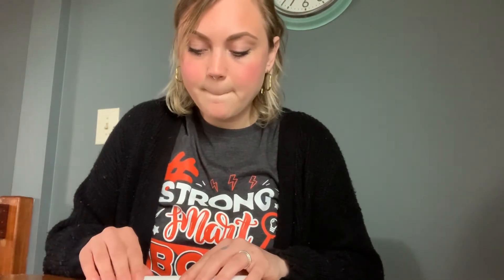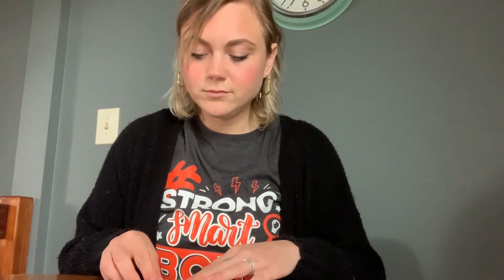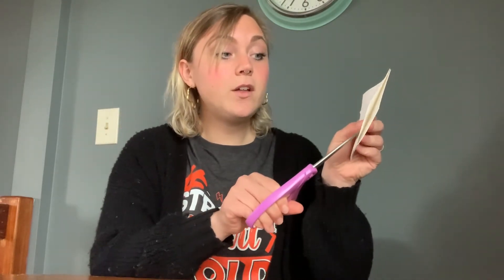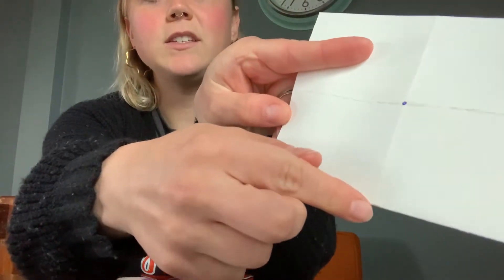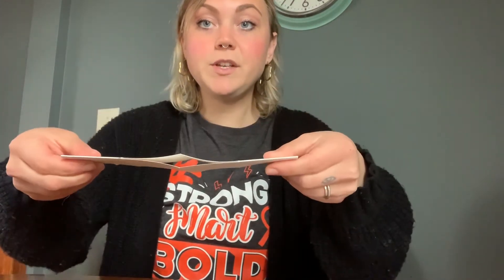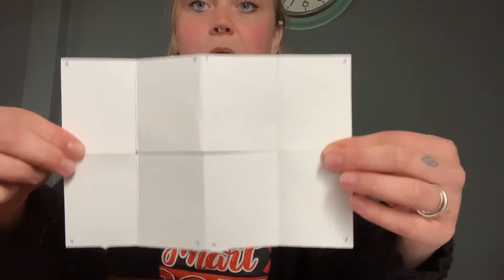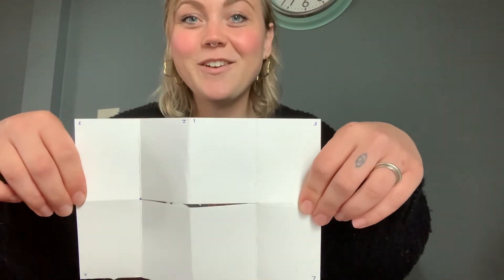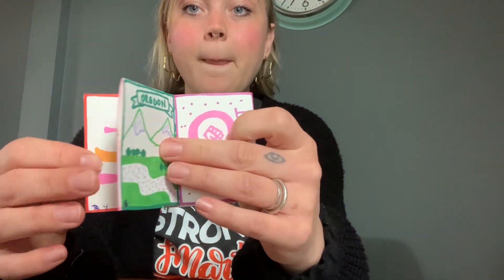Make Your Own Zine! | YWCA Minneapolis Girls & Youth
Create your own mini-magazines (Zines!) with Cece.  She'll show you how to fold one out of paper you have around the house, and gives you a BOLD challenge for creating a zine with the story of your life!

YWCA Minneapolis afterschool programs serve 1,200+ girls and youth each year, equipping them to be learners, leaders and creators of change so they graduate from high school ready for college and careers.